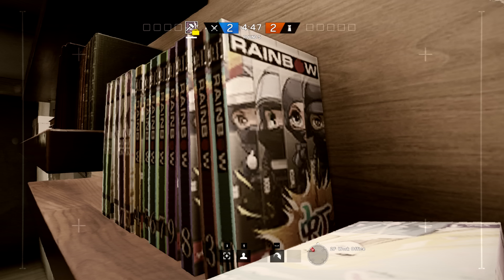Rainbow Six Siege MANGA EASTER EGG - Operation Red Crow Season 4 Skyscraper